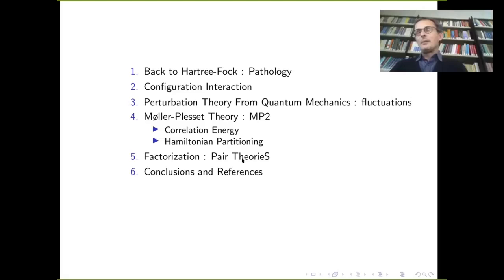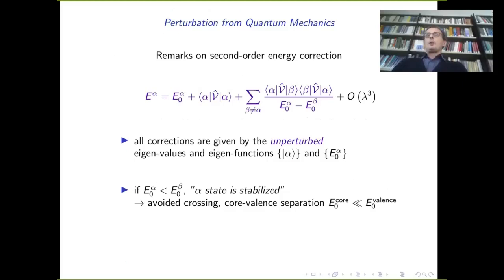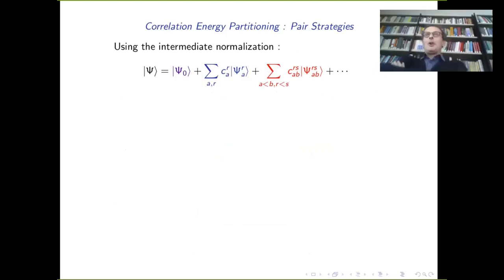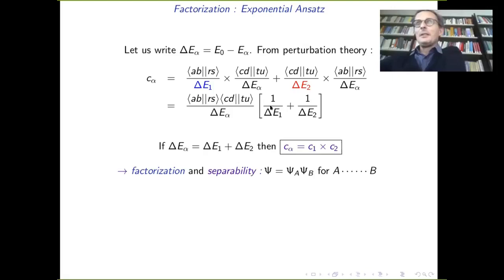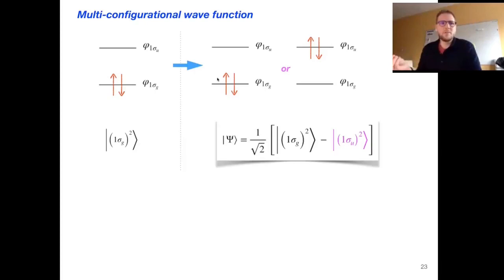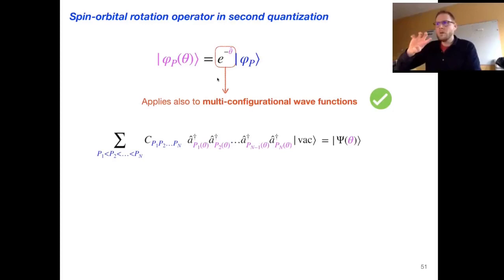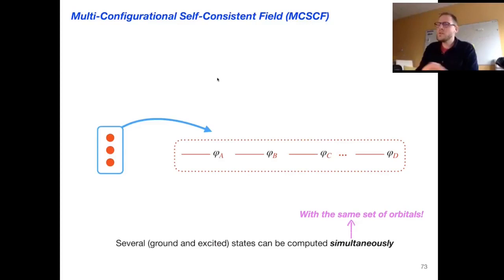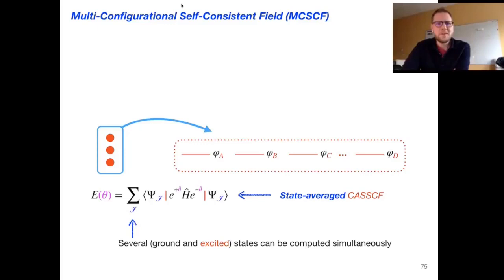Many-body Wavefunctions in Quantum Chemistry (V. Robert and E. Fromager)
This lecture gives a highlight on the correlated nature of the many-body wavefunction, and the techniques of Quantum Chemistry involved in its calculation. The lecture is part of the online ISTPC school.